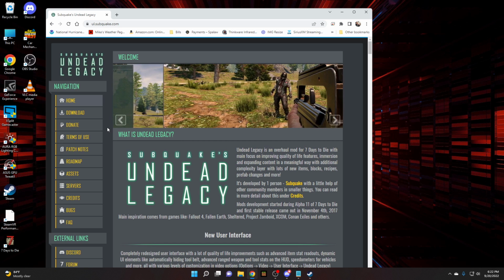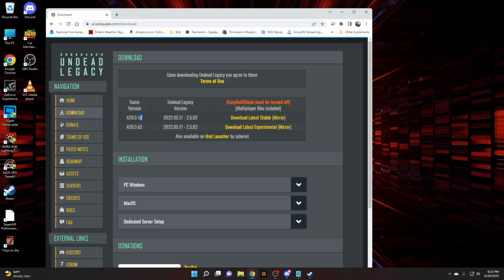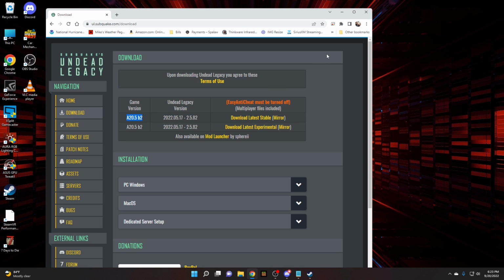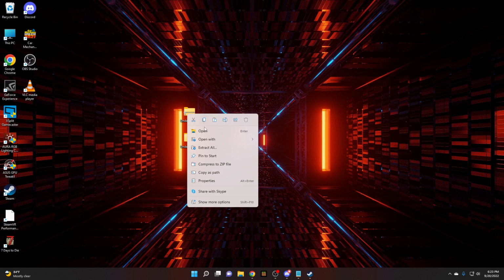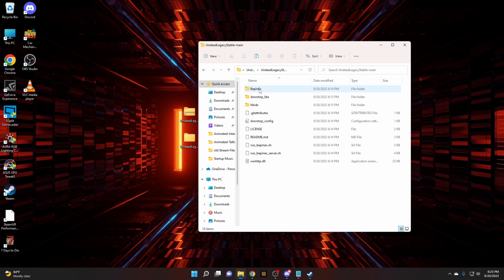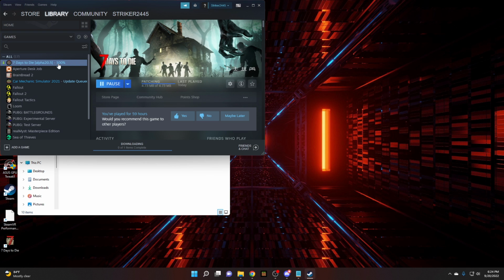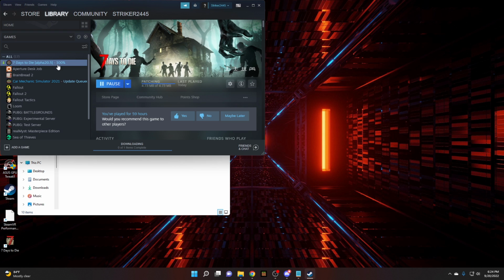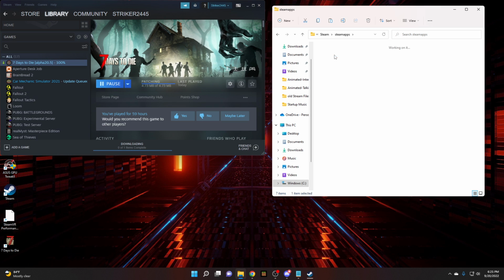7 Days to Die Subscriber Server Setup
This video is instructions on how to do this.